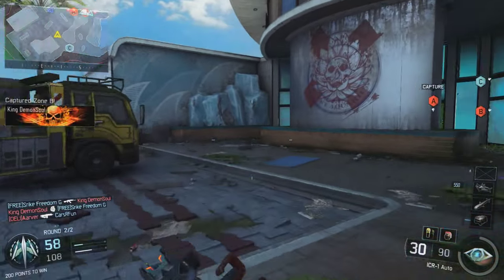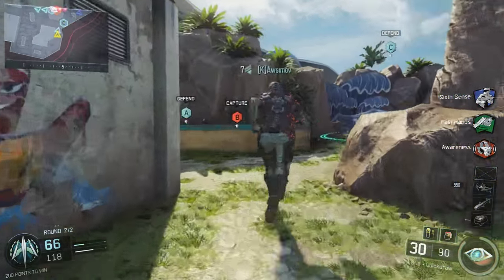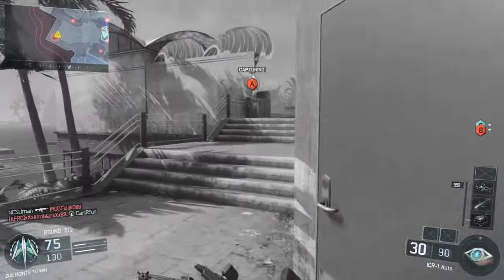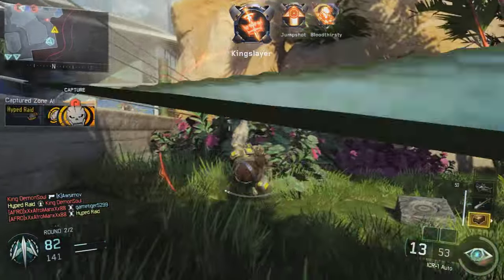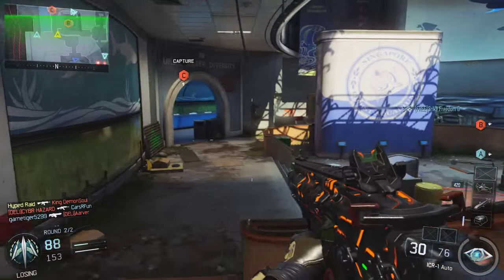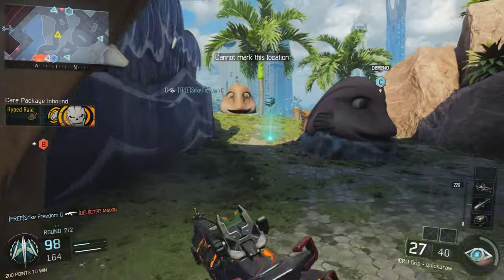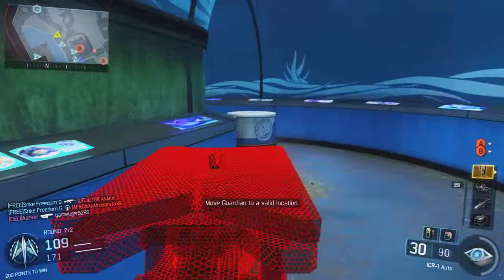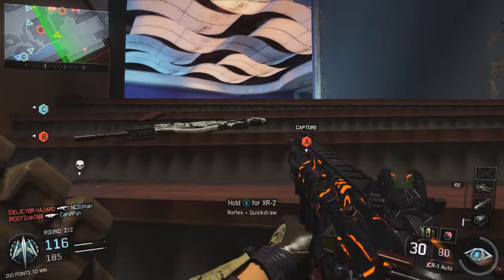Best Weapons of Black Ops 3: Be better on BO3